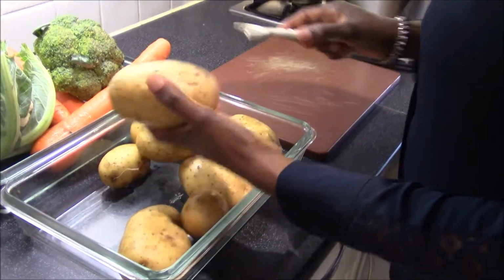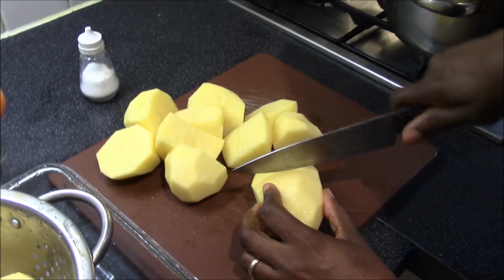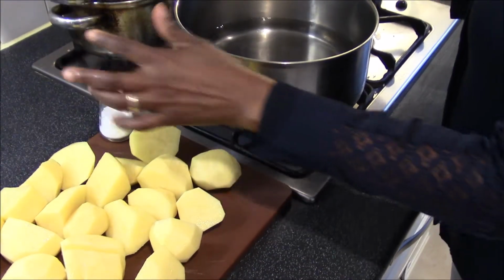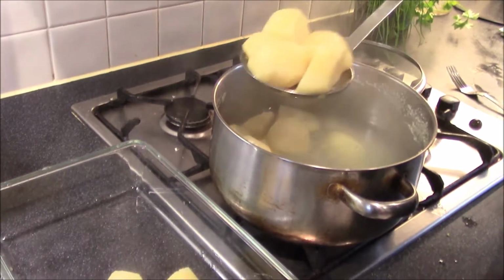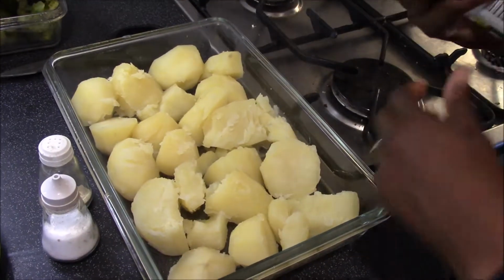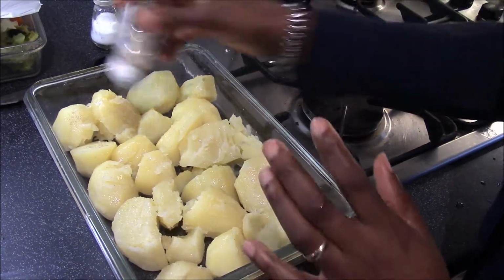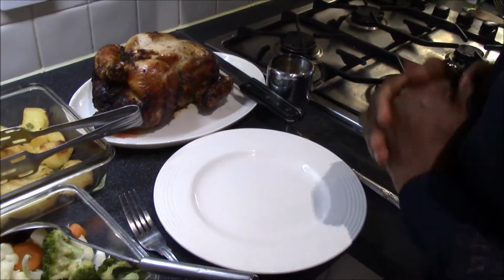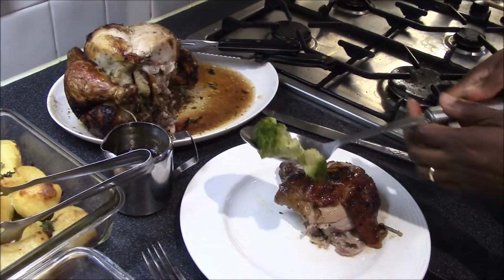How to make Roast Potatoes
How to make Roast Potatoes from fresh potatoesl Hey guys! Watch our videos to learn all about authentic well-tried recipes from Nigerian and all around the world!
Beautiful Foods Channel provides cooking and authentic food recipes. All our recipes are well-tried recipes based on Nigerian and English dishes incorporating all forms of cooking: baking, steaming, barbecue, grilling, frying, and much more!

Discover the world of delicious natural healthy food recipes made easy. Watch the finest food recipes with attention to detail and enjoy the ultimate new recipes from around the world. Learn about wealth creation and how to start a business.